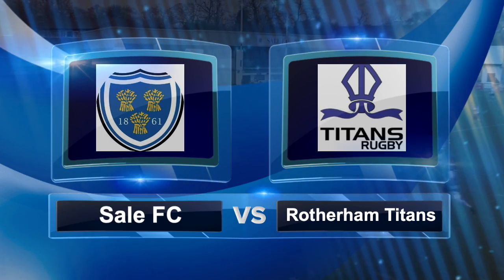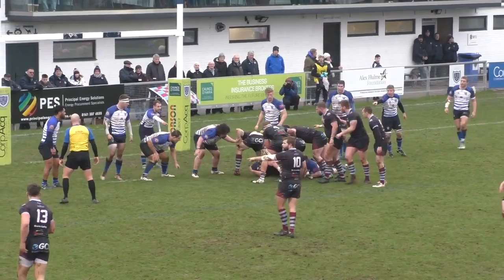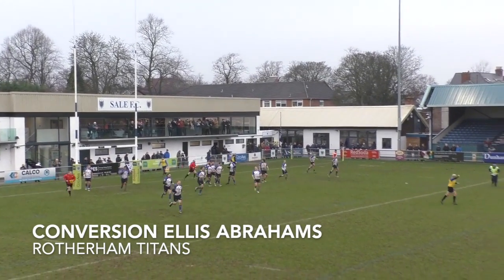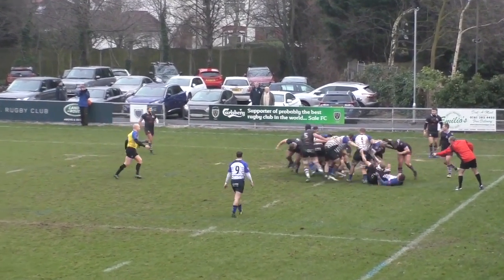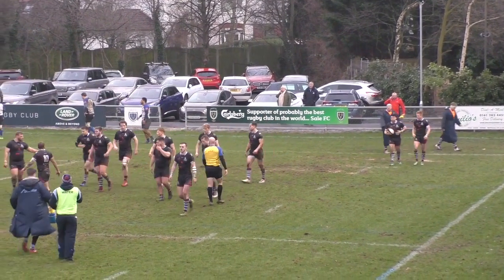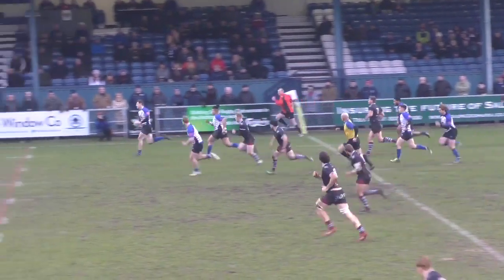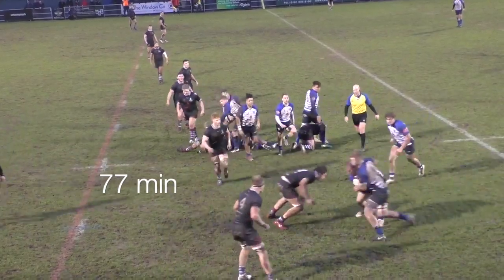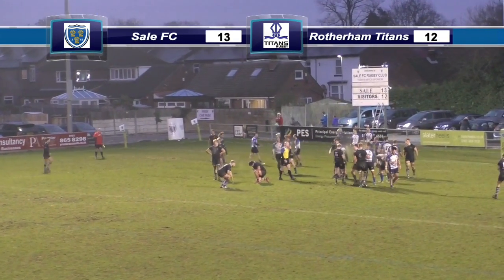Sale FC vs Rotherham Titans video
Match Highlights from the Rotherham Titans game on Saturday 19th January 2019.